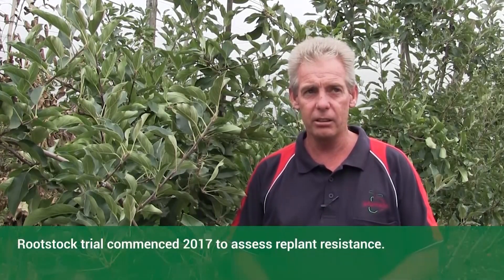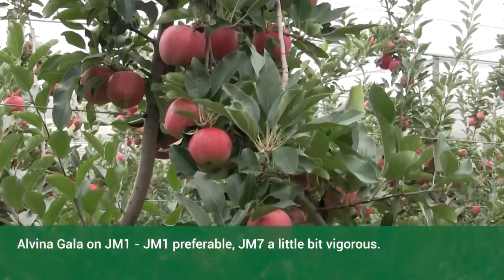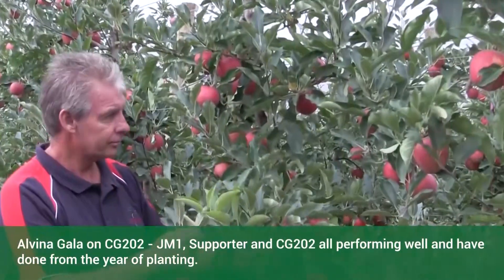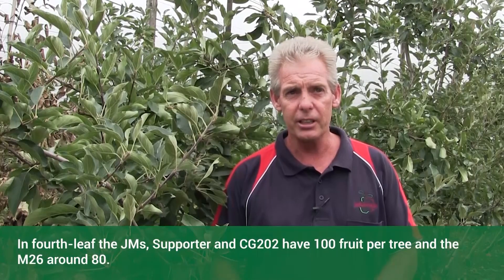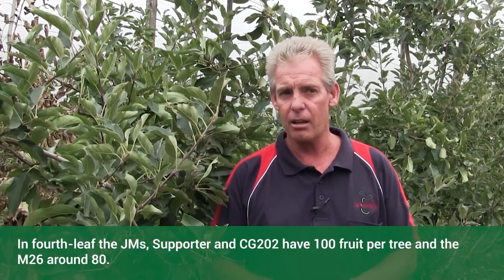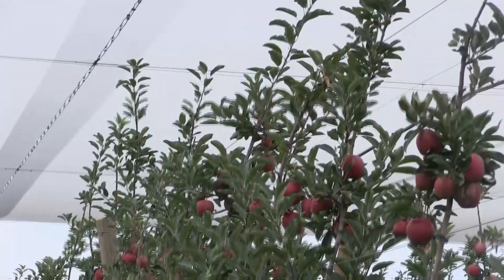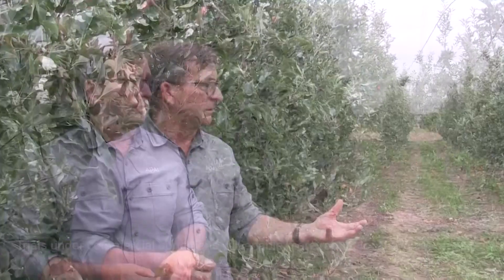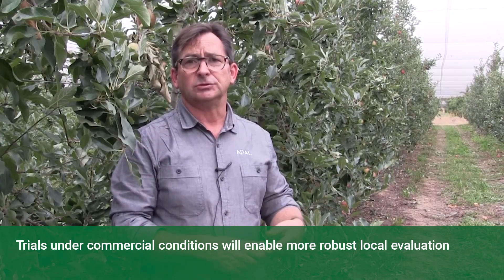Reaping the rootstock reward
A big thanks to Brent Reeve at Jeftomson Orchards for taking time during a busy harvest to show APAL through this block of Alvina Gala on a range of rootstocks including new-generation CG202, JM1 & 7, Pillitzner Supporter 4 and the widely used M26 and share his very interesting observations of the relative performance of the trees, now in fourth leaf.
Demonstration trials under commercial conditions are a valuable opportunity for robust local evaluation to inform decision-making and APAL is prioritising  the establishment of sites regionally under the next round of Future Orchards.